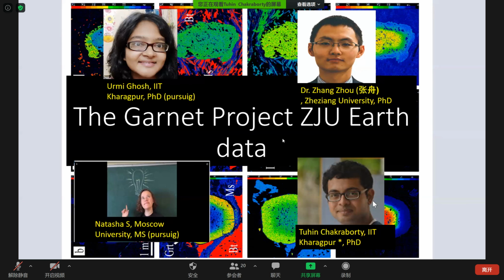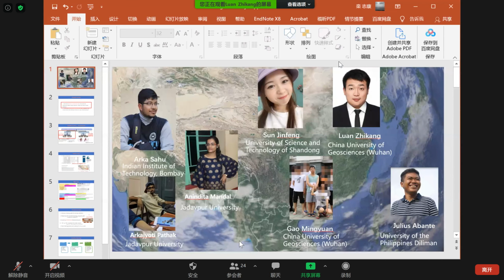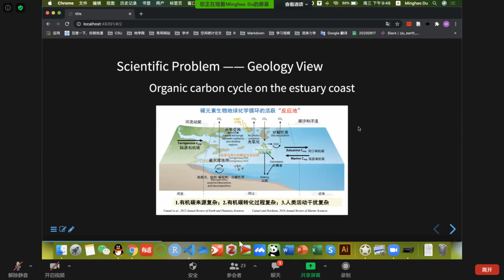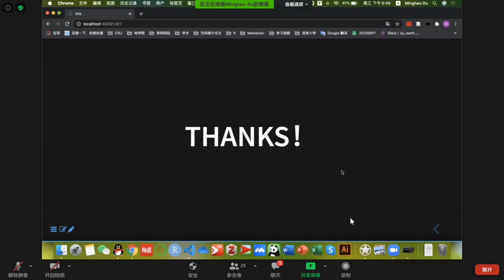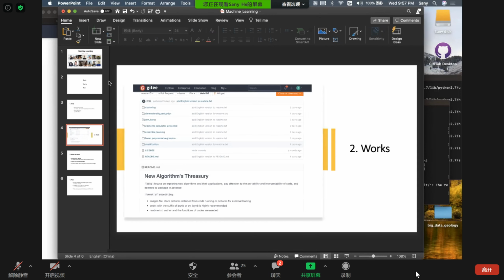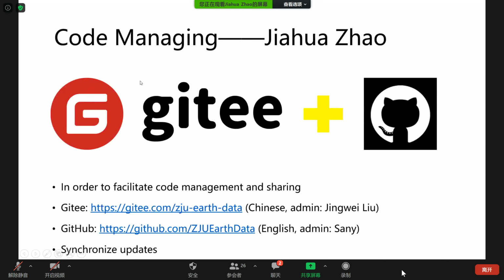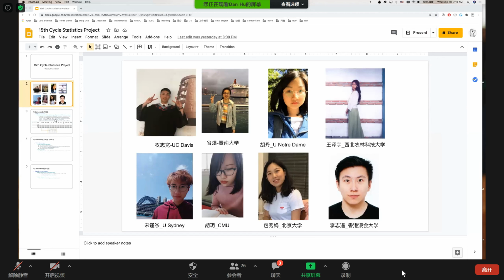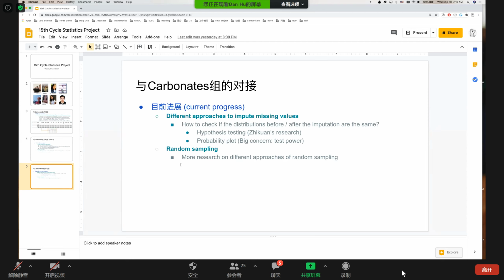2020/9/30 15th Weekly Presentation